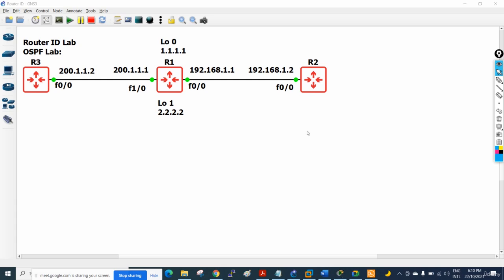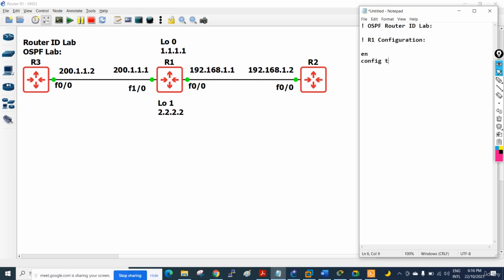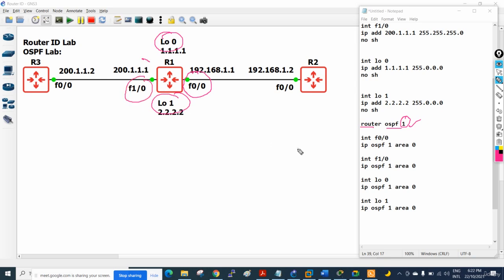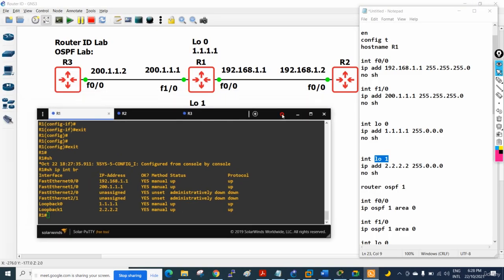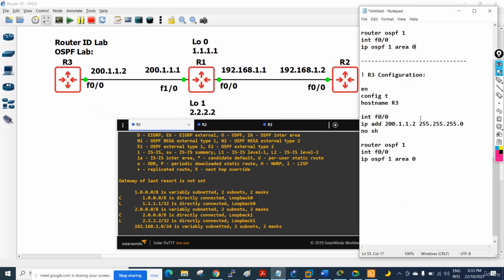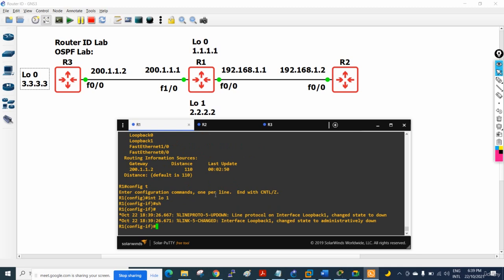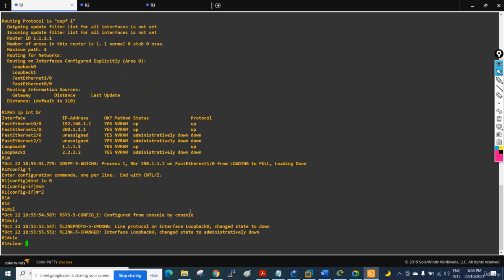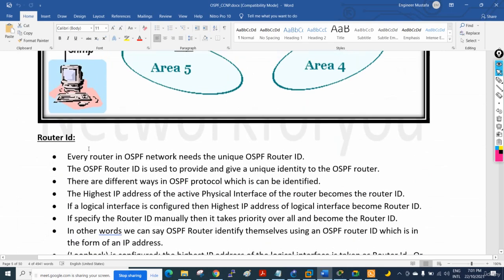44. 41. OSPF Router ID Lab in GNS3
44. 41. OSPF Router ID Lab in GNS3